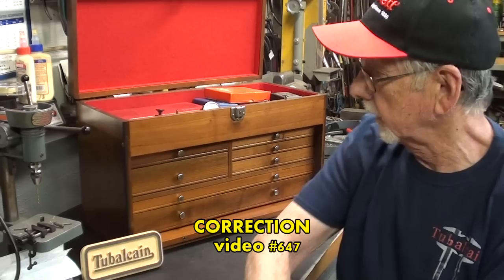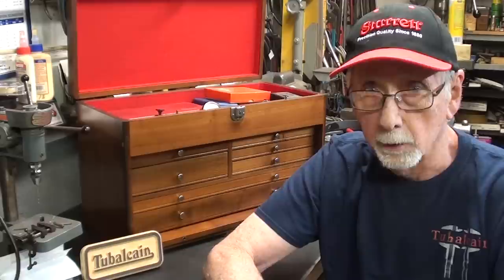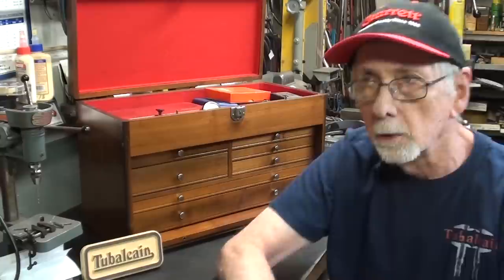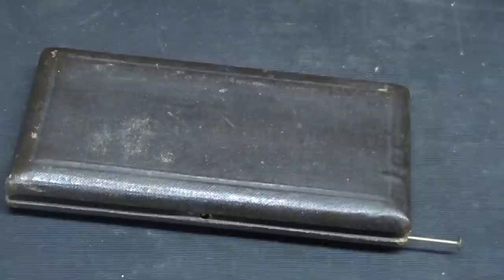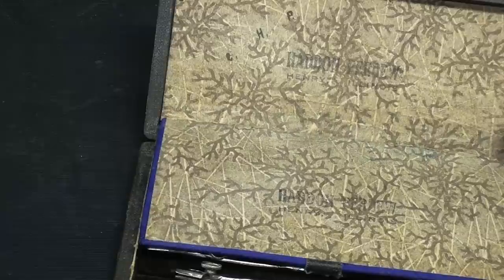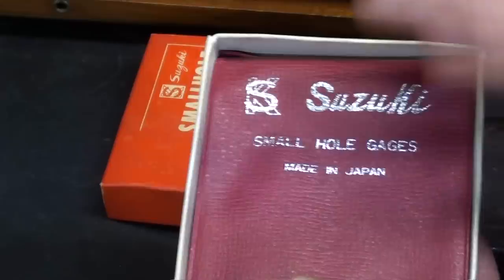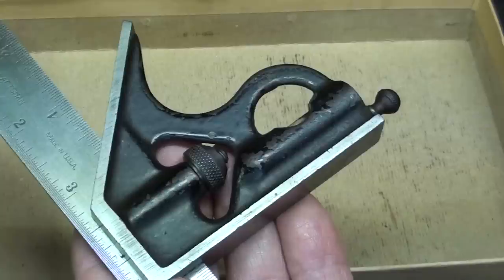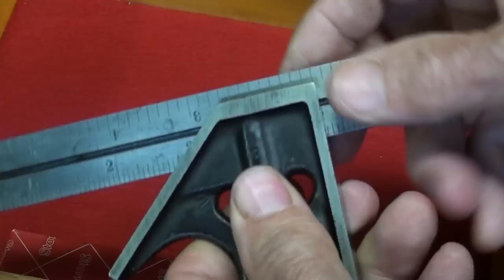EXAMINING THE GERSTNER TOOL BOX Tips #648 tubalcain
In this video, I will re-examine the Gerstner chest.